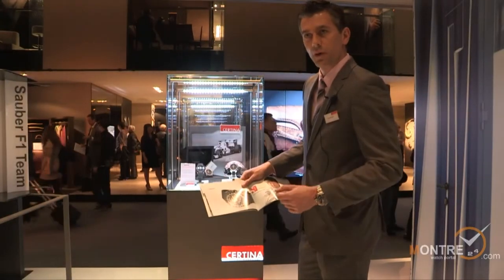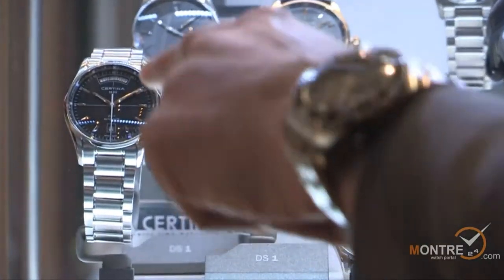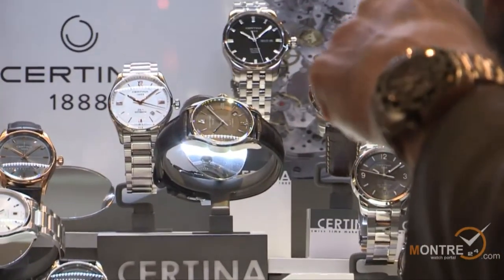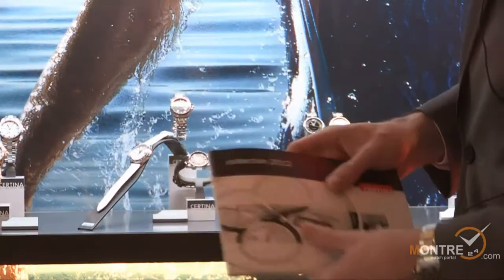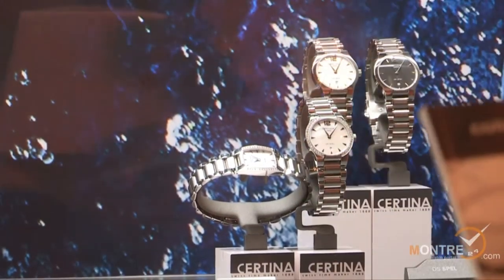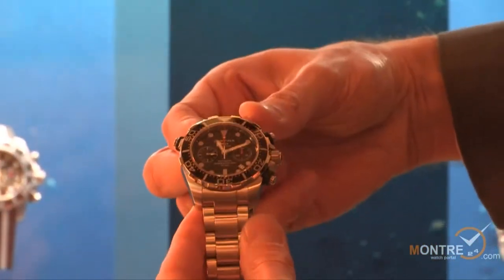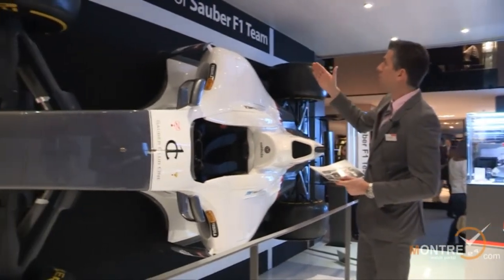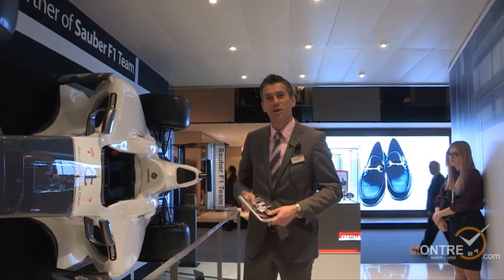Certina watches presentation at BaselWorld 2012 (part 2) Basel, March 2012